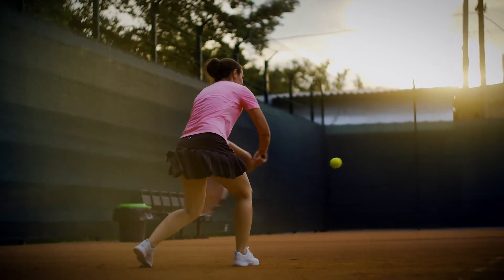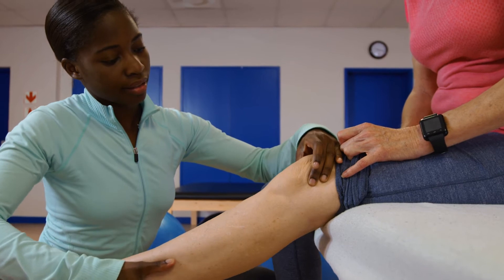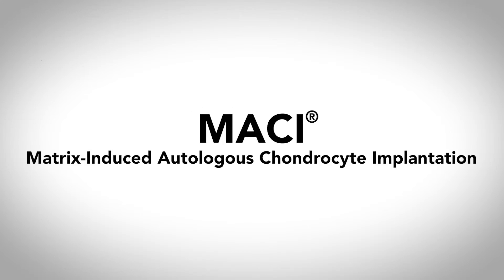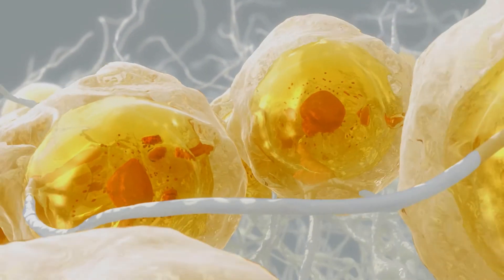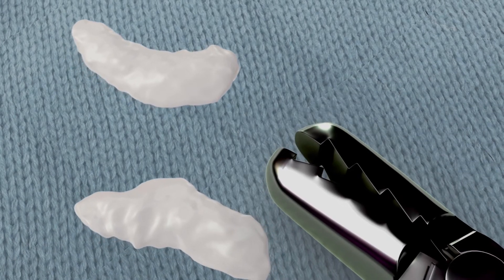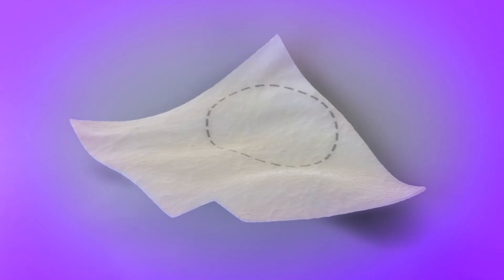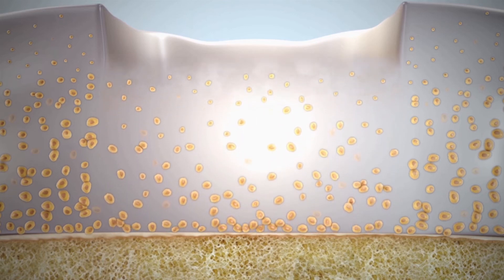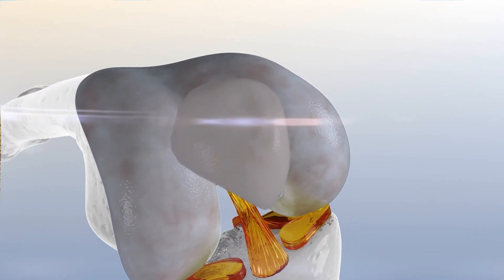MACI® Cartilage Restoration: Christopher Richards, MD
Christopher Richards, MD, orthopedic surgeon and fellowship-trained sports medicine physician, discusses the MACI® procedure, a revolutionary cartilage restoration treatment to repair damaged knees. This procedure requires two surgeries: the first is a minimally invasive surgery to harvest a sample of the patient’s cartilage that is sent to a lab to grow a “patch”, and in the second surgery, the surgeon inserts the patch back into the knee.